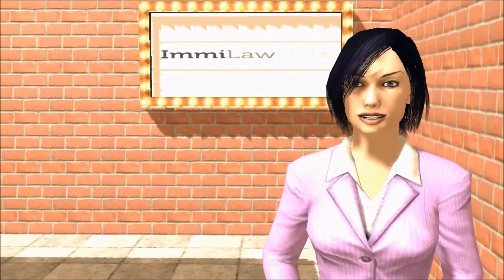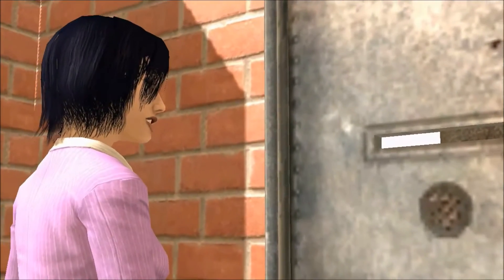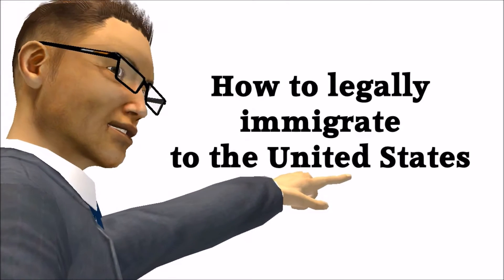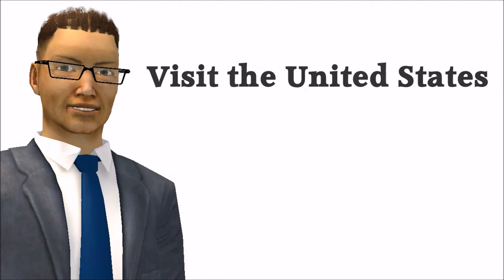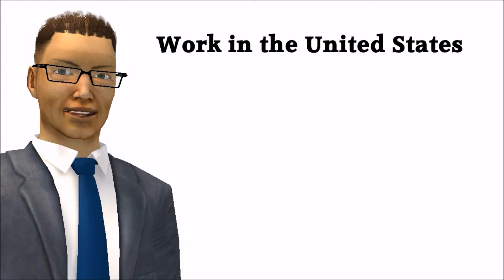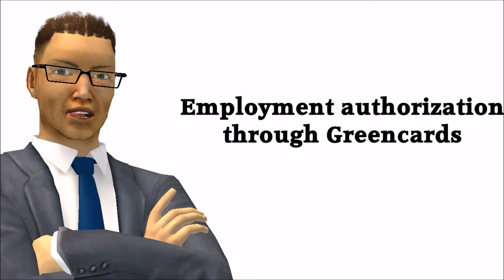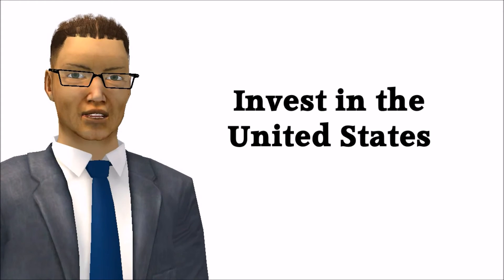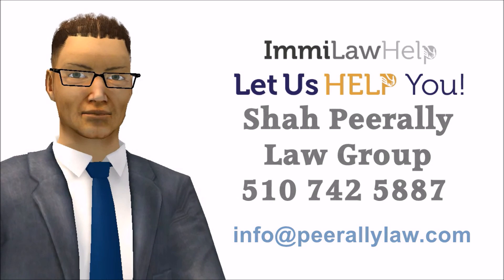ImmiLawHelp Intro and Visas to the United States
is an online platform designed to provide its audience with comprehensive information about various US immigrant and non immigrant visas. The blog not only provides information about non immigrant work, visitor and student visas such as H category and L category but also provides details about all sorts of green card, based on employment or family. The blog has detailed information of the whole process including all stages one has to go through, in the US and their country, in order to get a certain visa.

The information in this channel does not constitute legal advice. We make no guarantees about the accuracy or adequacy of the information contained or linked to this web site. You should not act or refrain to act solely on the information provided.